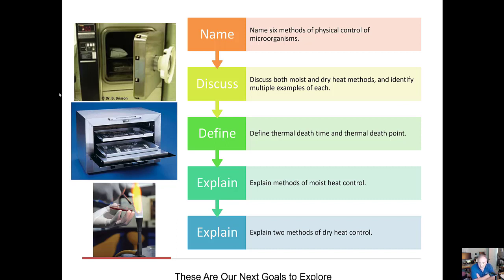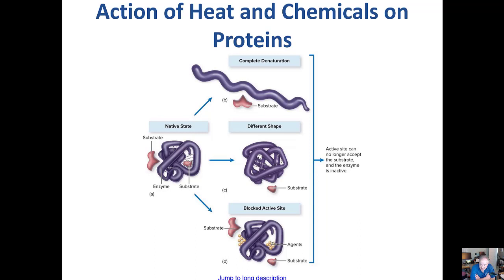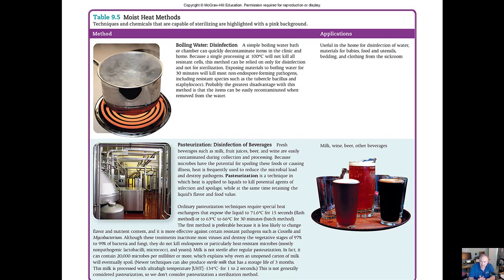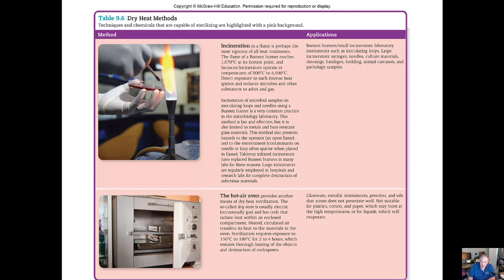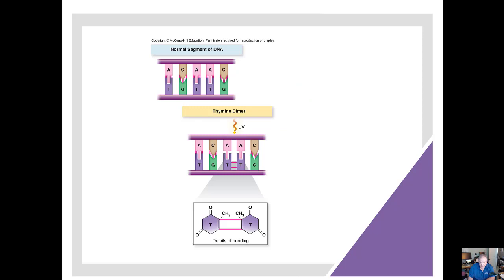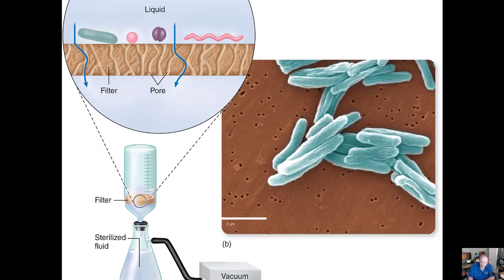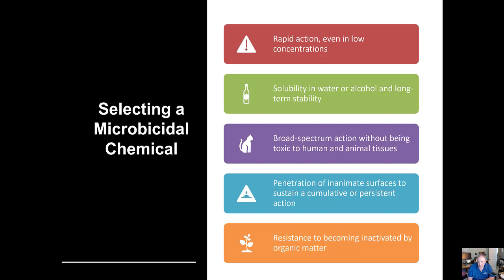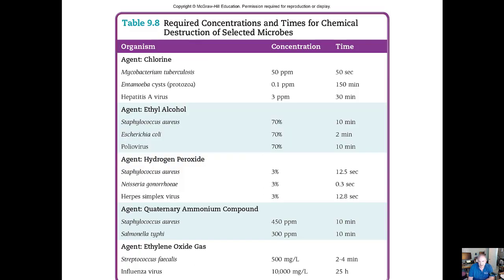Chapter 9 Part 2